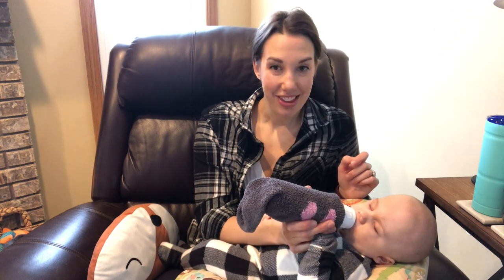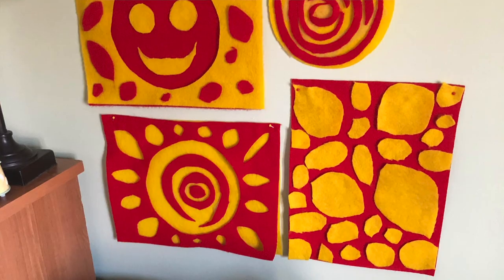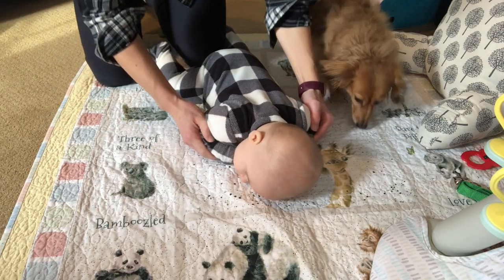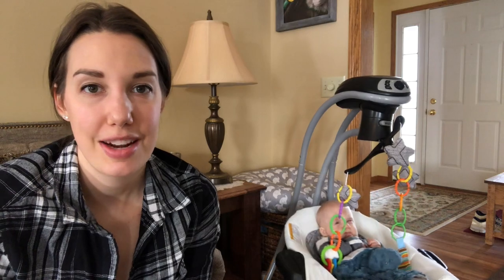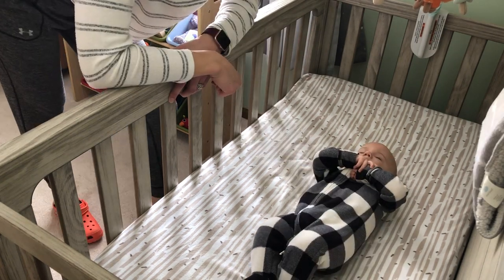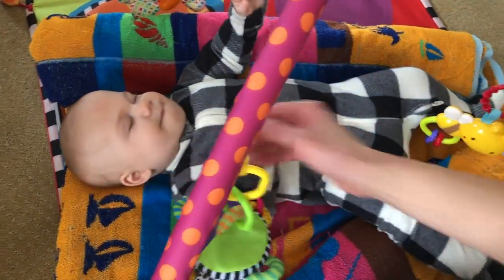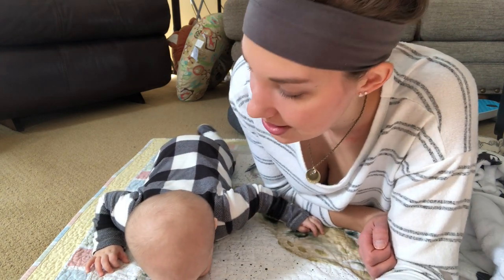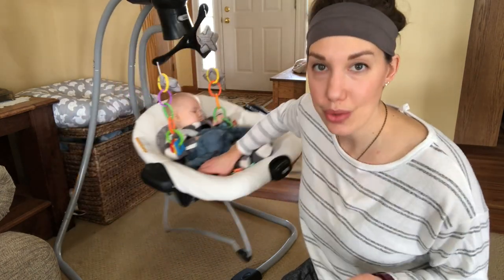VISION IMPAIRED OR BLIND BABY? NO PROBLEM: Tips, tricks, physical therapy, a day in the life.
What a typical day of engagement looks like when working with my blind son.